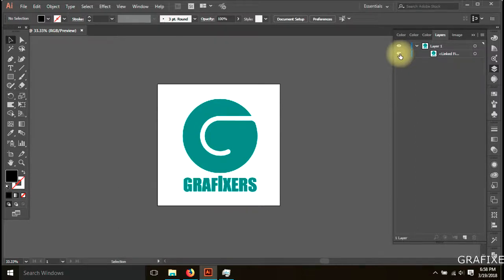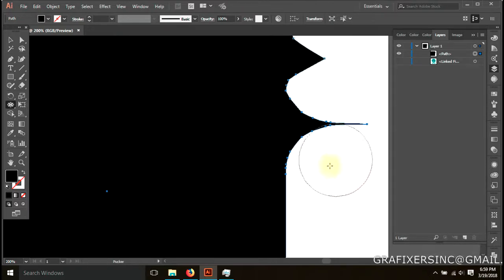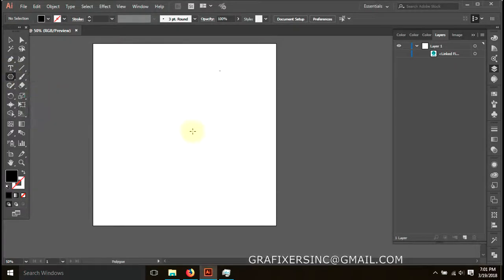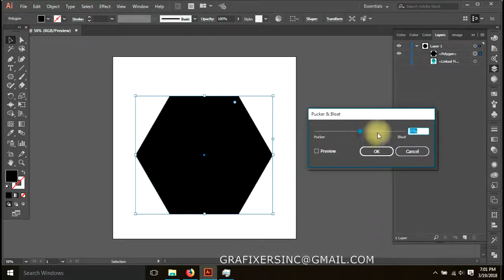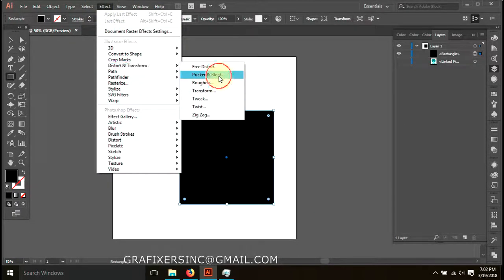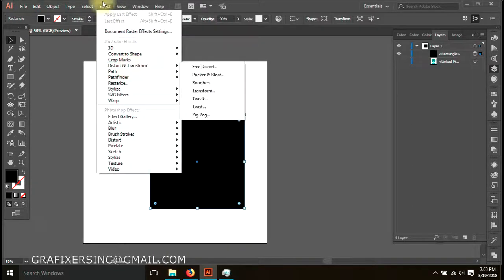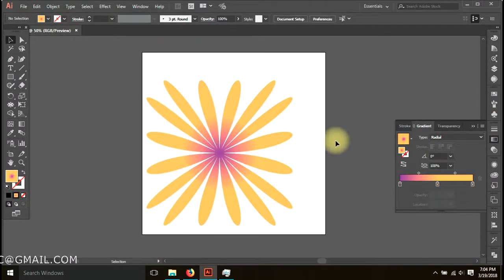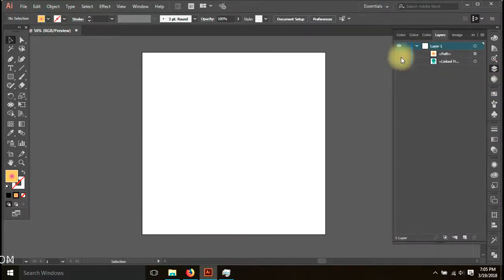PUCK & BLOAT TOOL - LEC 14D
in this lecture i have discussed in detail the use of PUCKER AND BLOAT TOOL, and through which you can make different shapes within few minutes.